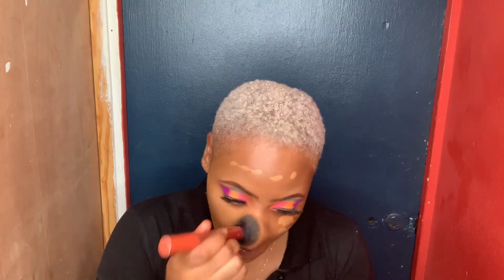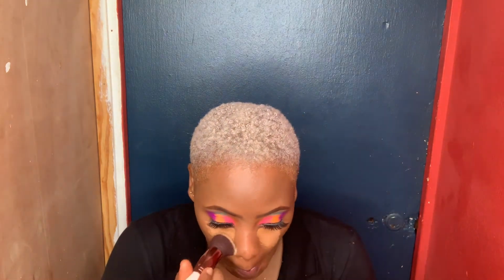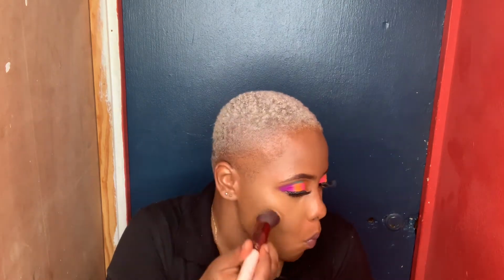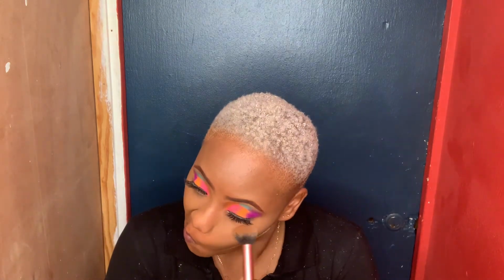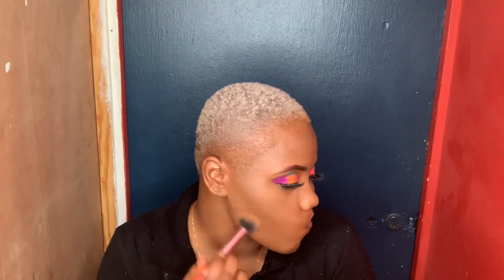Glammed Makeup Look / Rainbow Series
This video is a continuation of the rainbow series and me showing you guys how creative I can get with the brush.